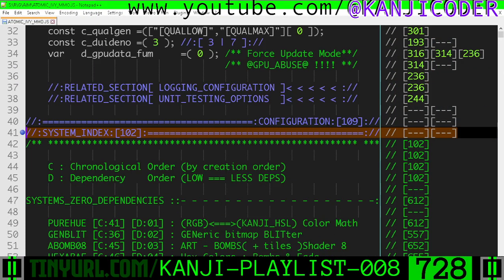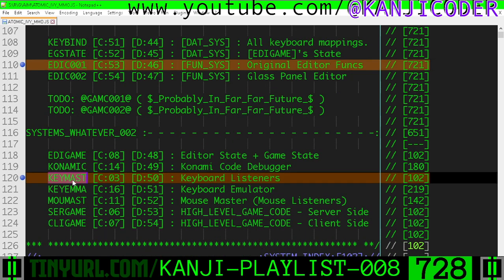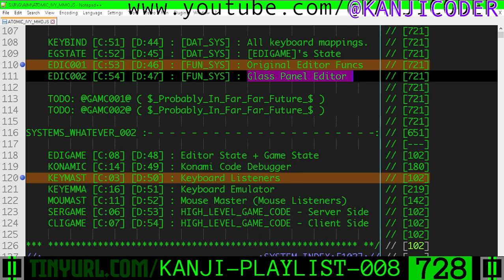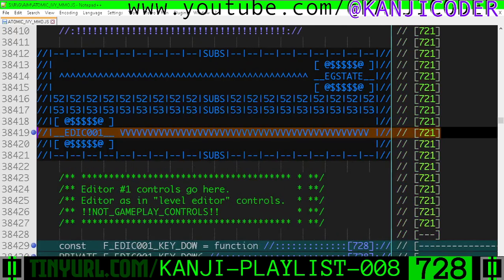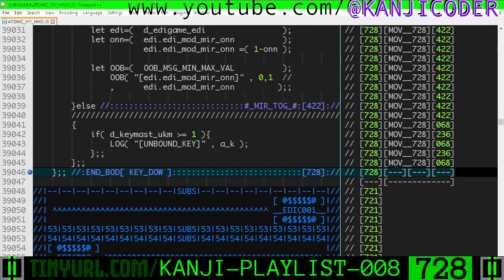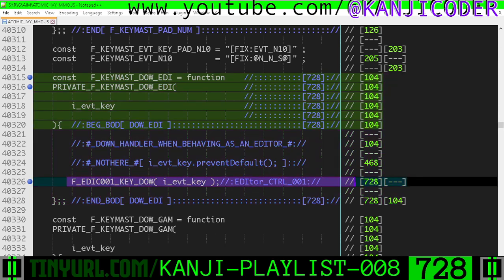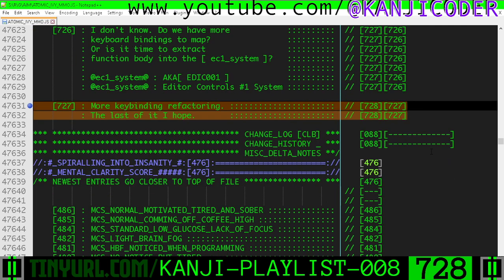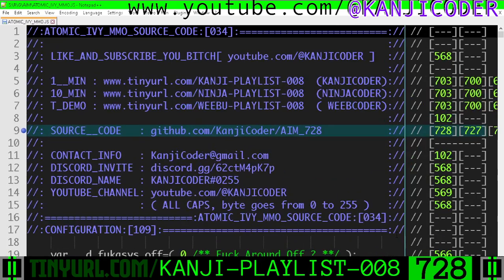728 : KMC_008 : Keyboard Mapping Crisis #8